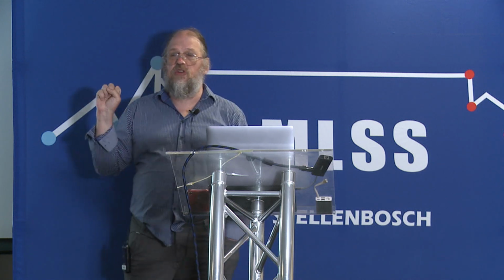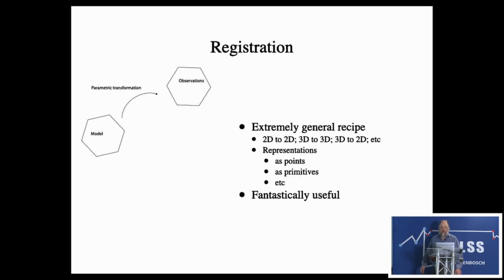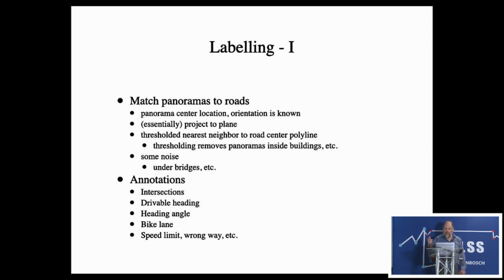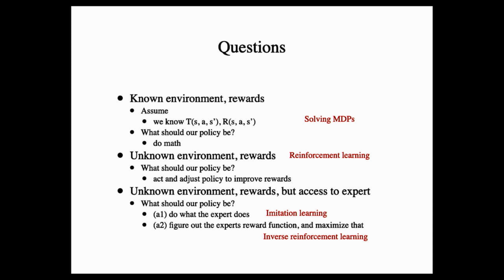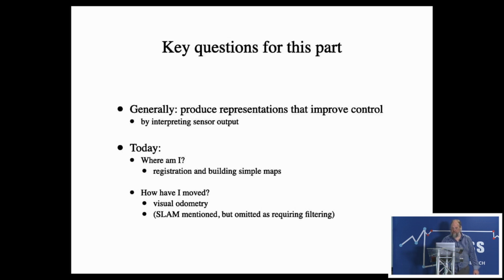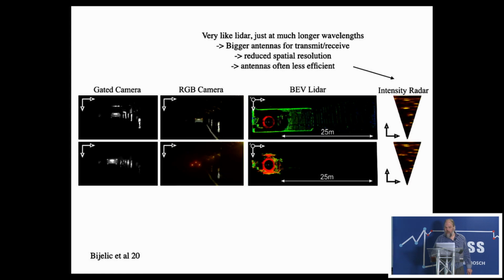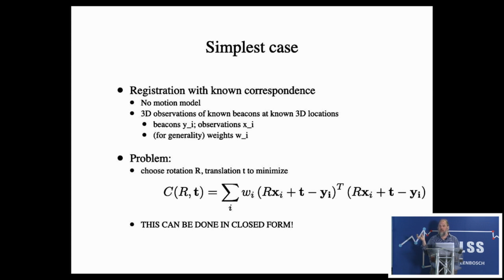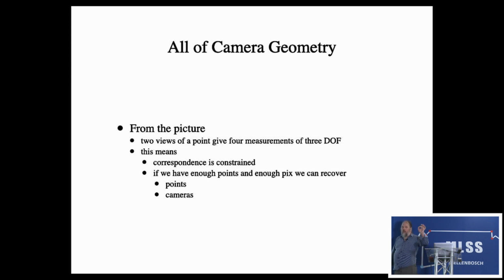David Forsyth - 1.Computer vision for autonomous vehicles.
1.Computer vision for autonomous vehicles.